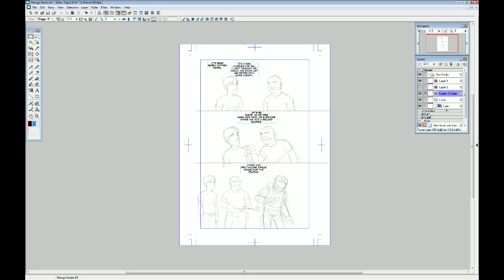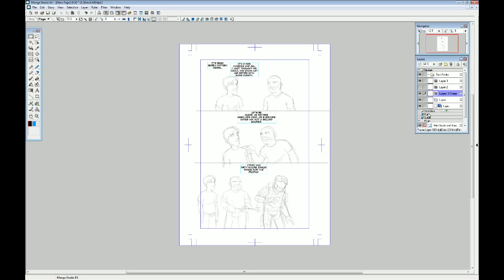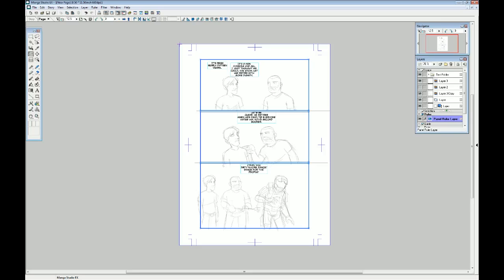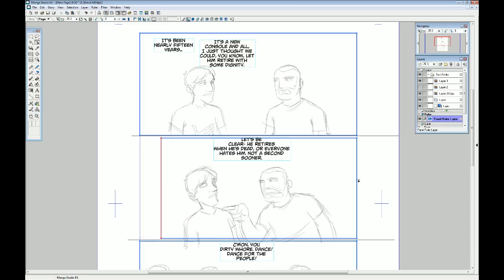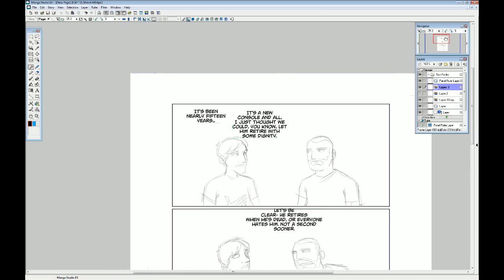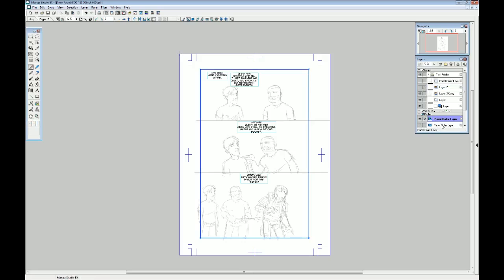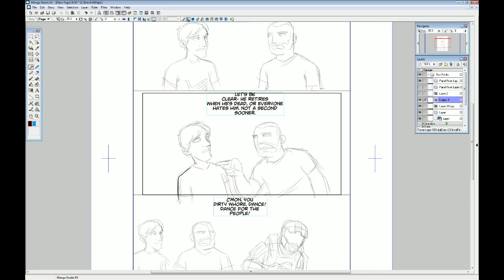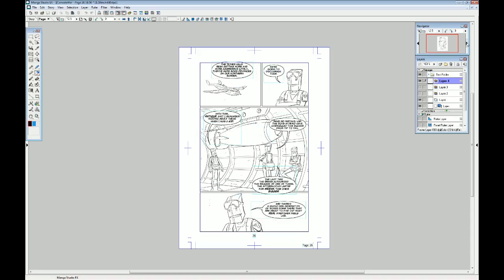Comic Work: Cutting Panels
A quick look at using some of Manga Studio's built-in tools for cutting panel gutters and layouts.